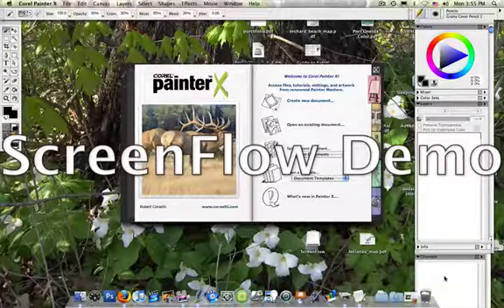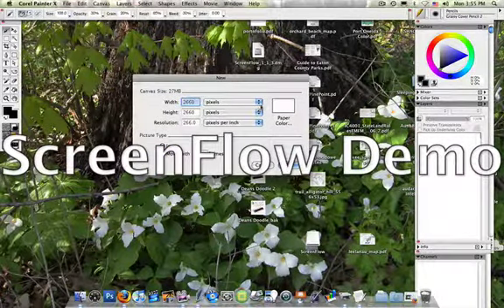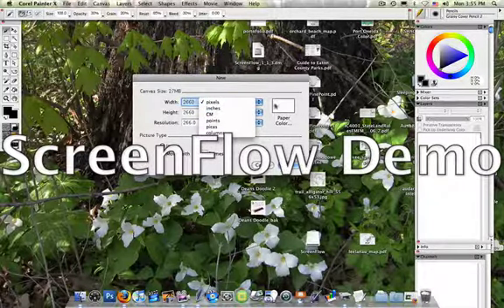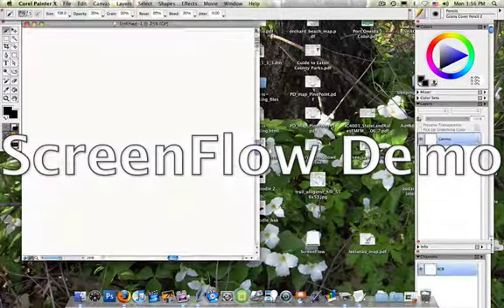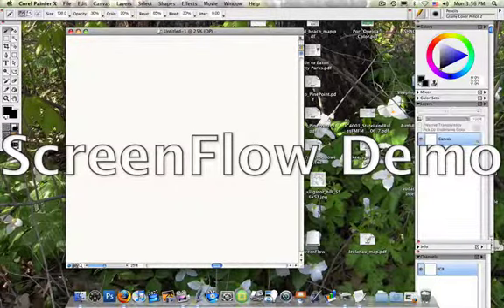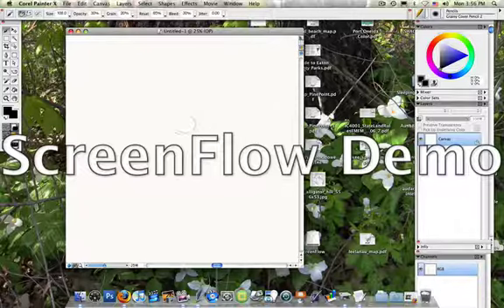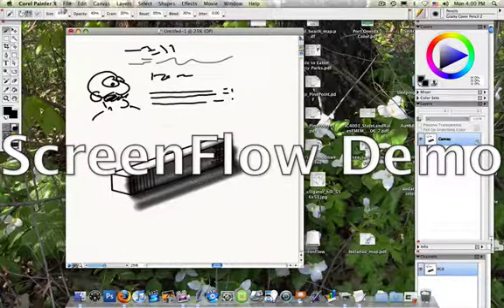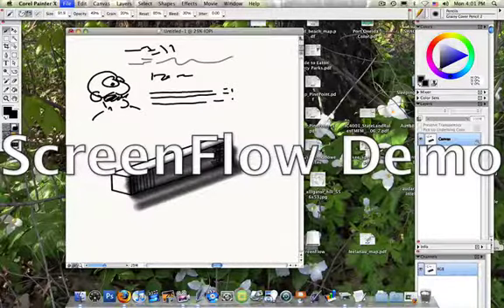EDT5410 Sample Screencast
Test Screen Cast for Educational Technology Class